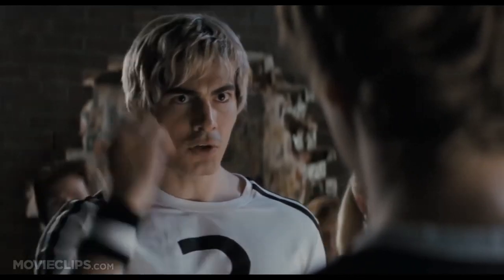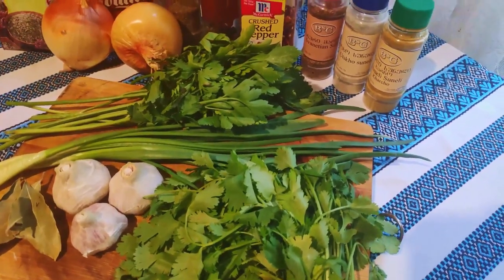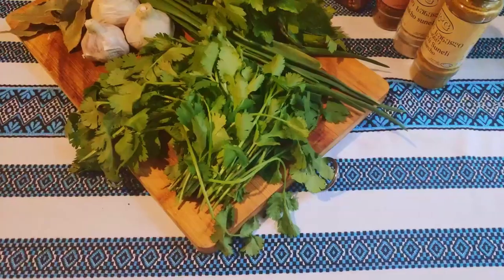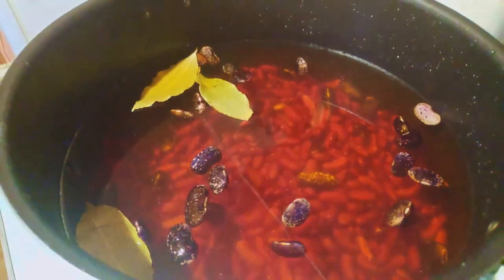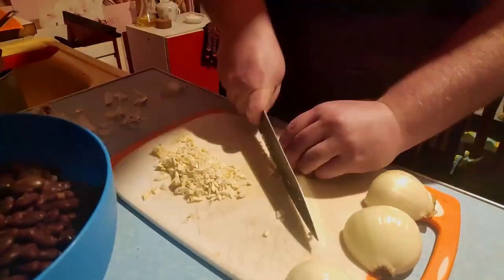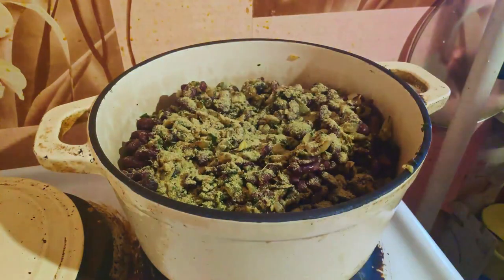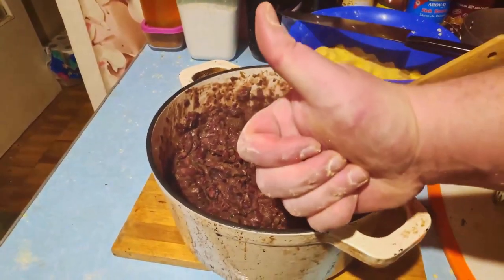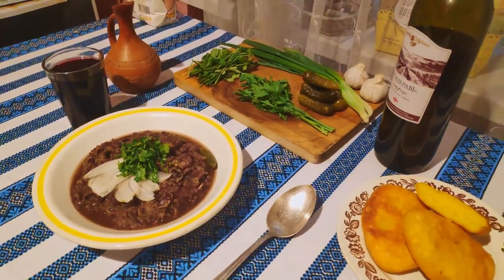Lobio - Georgian beans and cornbread | ლობიო და მჭადი | Лобио и Мчади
While the love affair vegans have with hummus and falafel are well known, I am surprised that this dish hasn’t spread like wildfire throughout the vegan community. Hearty, rich, and filling this Georgian bean dish is a substantial meal in and of itself and 100% vegan! Somewhere between vegan chili and refried beans sits this incredibly humble yet delicious dish.

This is certainly a dish that both vegetarians and meat-lovers can come together on. So crack open that magic sack of beans, because we're making lobio!